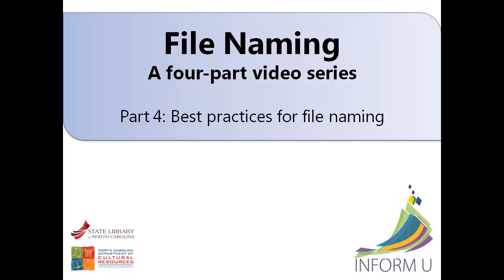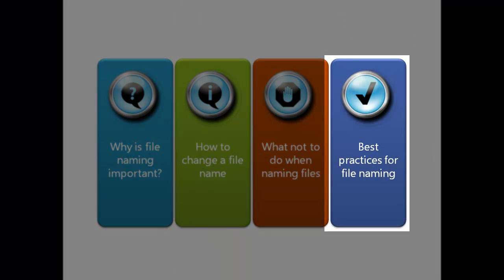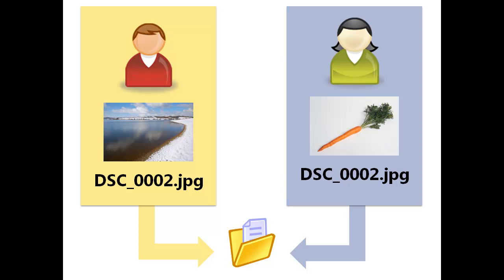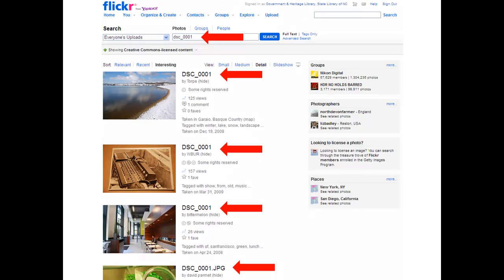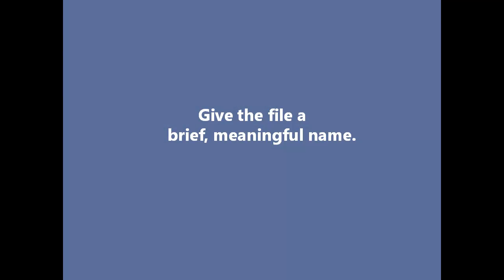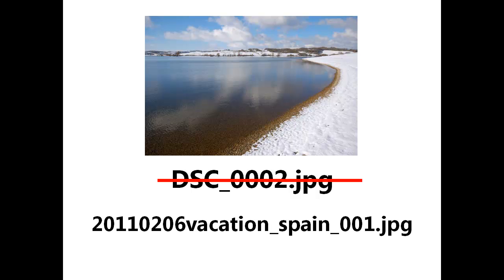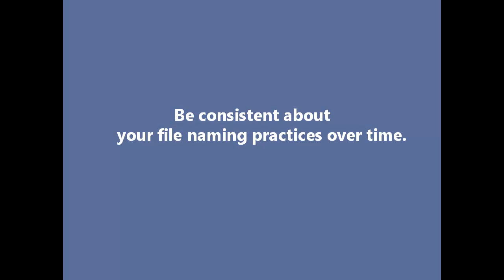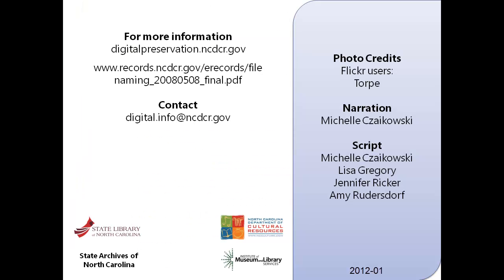Part 4: Best Practices for File Naming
This short, straightforward video is part four of a four-part tutorial on file naming. It talks about some best practices for naming digital files. This video, designed for a general audience, is part of the State Library of North Carolina's "Inform U" series.

The State Library of North Carolina is part of the North Carolina Department of Cultural Resources.